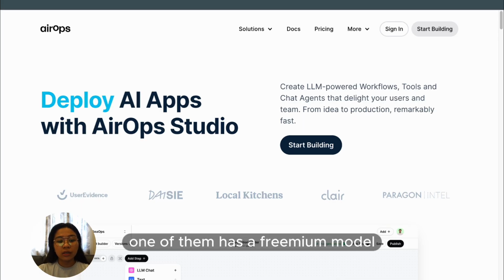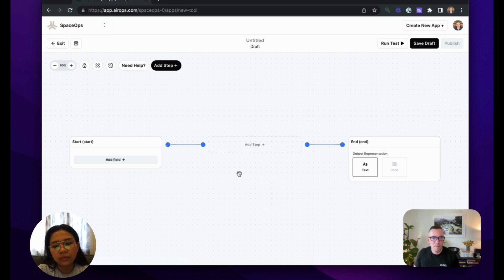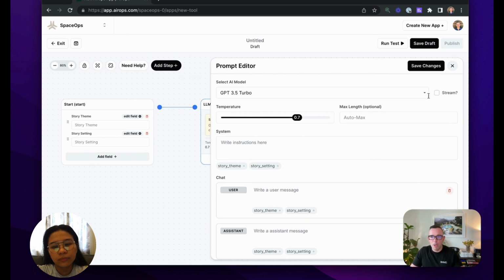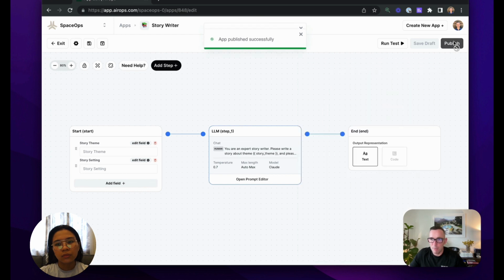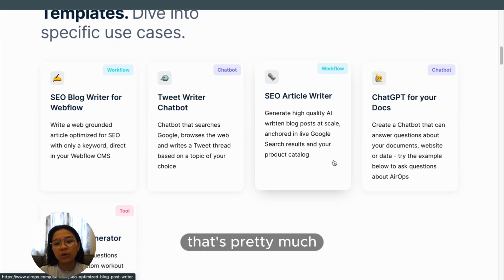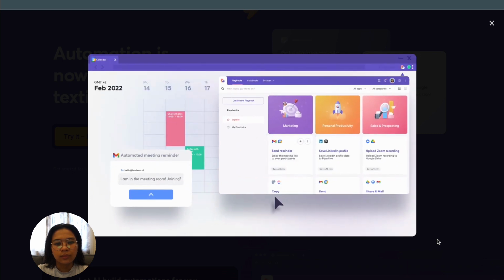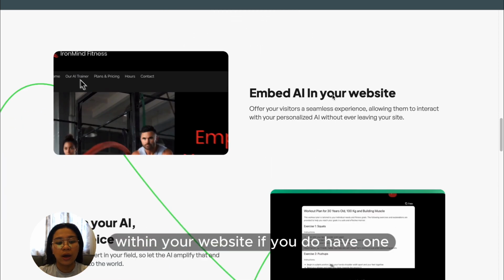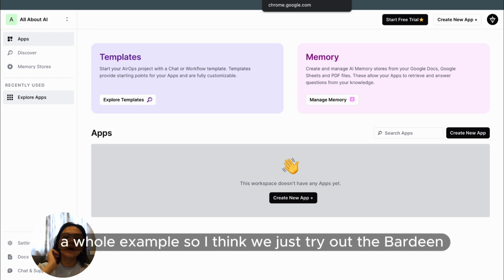S1E11: AI-powered AI builders, workflow builders, and automation processes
These tools allow non technical people to build their own AI tools and automated workflows.